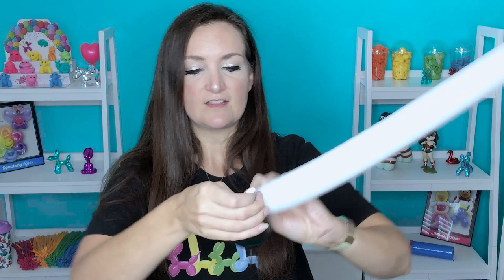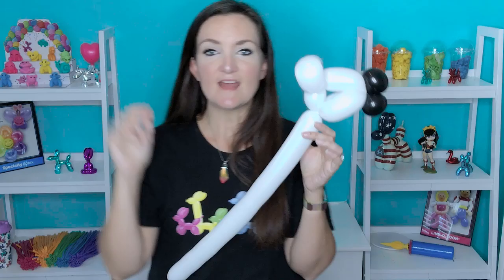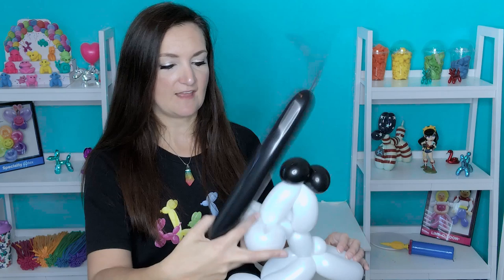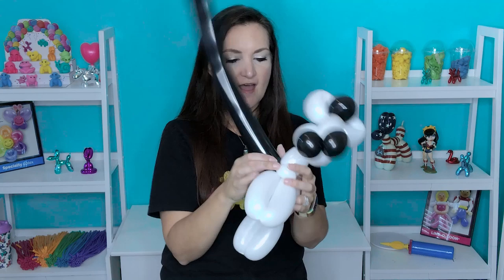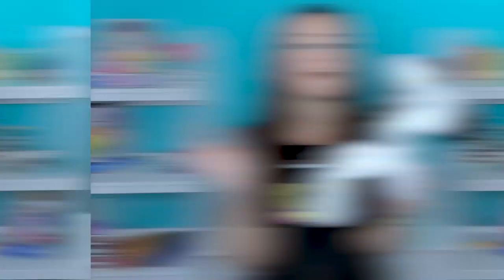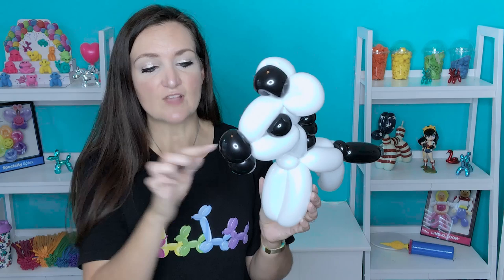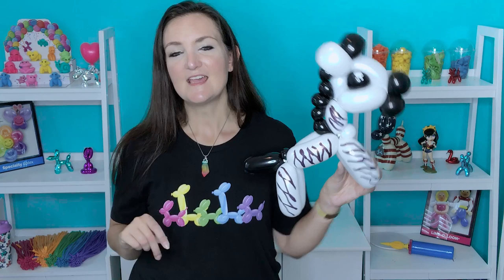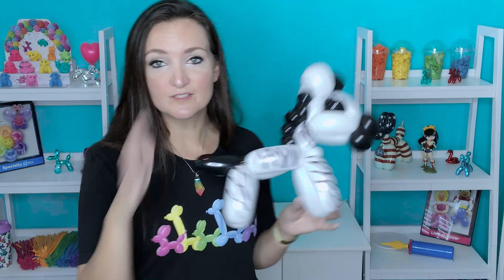Zebra Balloon Animal Tutorial!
This is a video I recorded months ago but then the holidays hit and there was never a good week to share this little guy!  I've needed a good Zebra balloon tutorial on my channel for a long while, so I hope you guys really enjoy this easy and quick design!  Share your photos over in our free Facebook group

🎈🎈🎈 Supplies Needed to make Zebra Balloon Animals 🎈🎈🎈
🎨 White Paint Pens